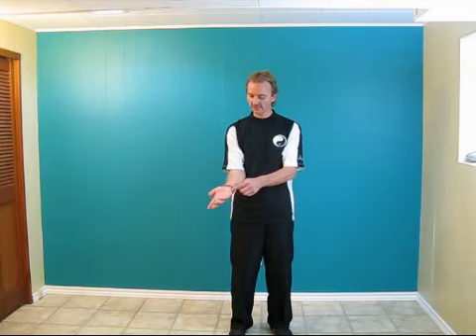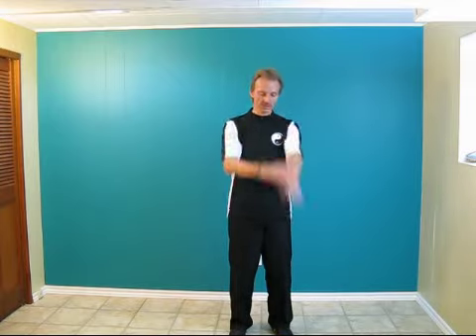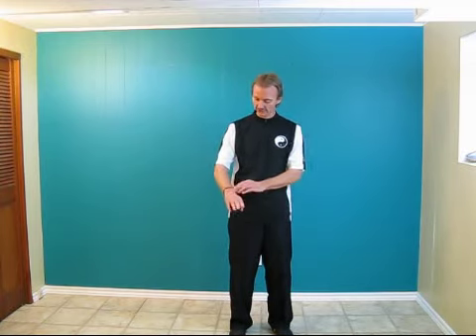#1-Ba Duan Jin Hand Exercises.avi